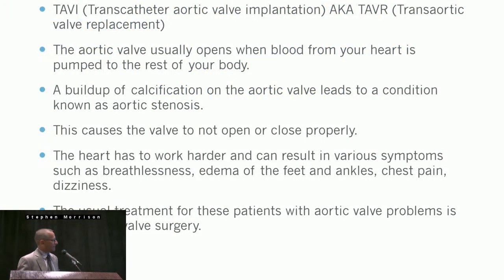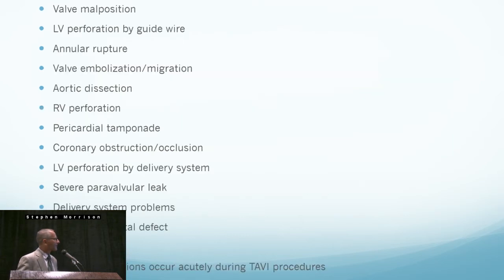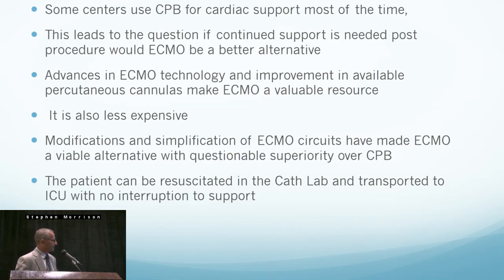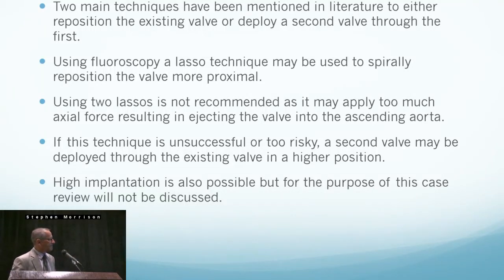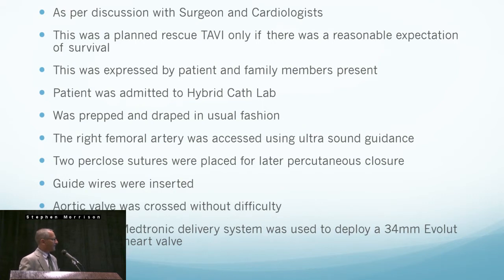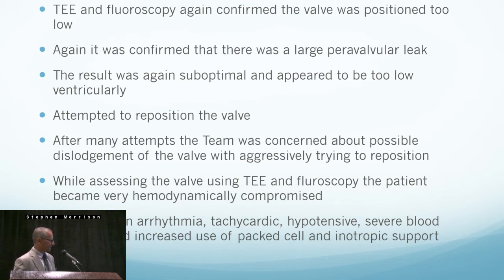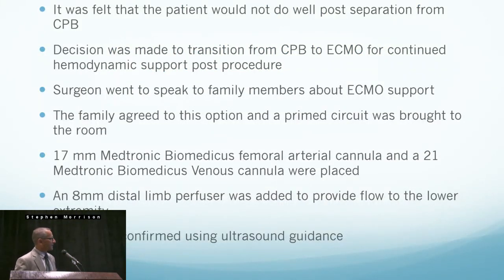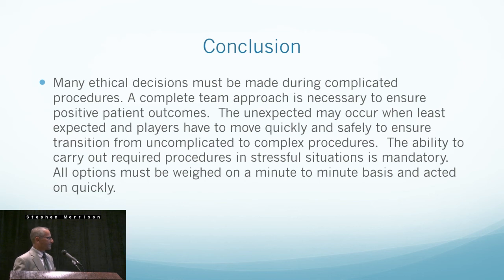Increased Survival With Assisted Extracorporeal Life Support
Perfusion.com Video Presentation by Stephen Morrison, CCP